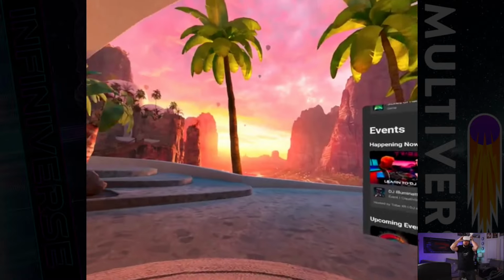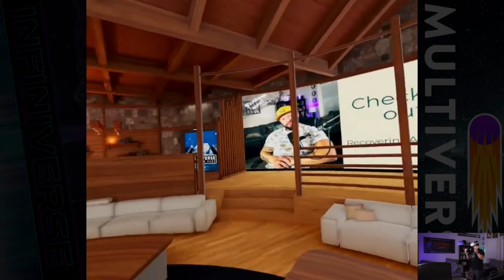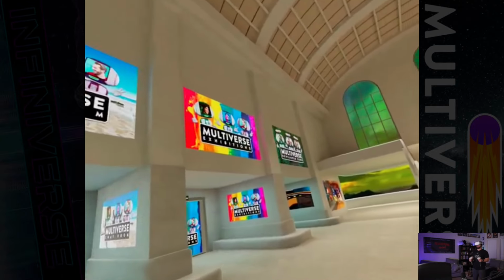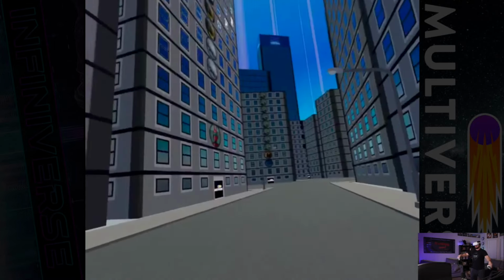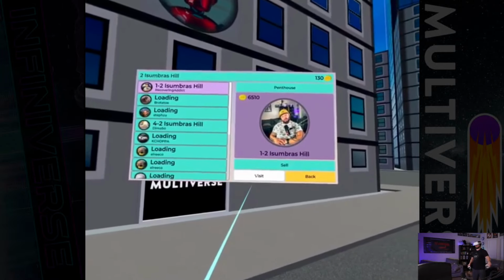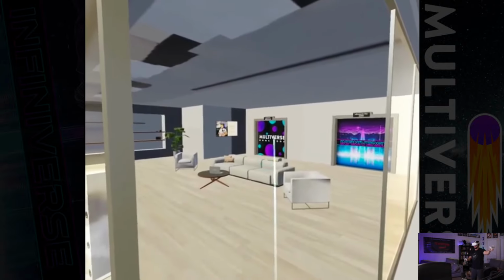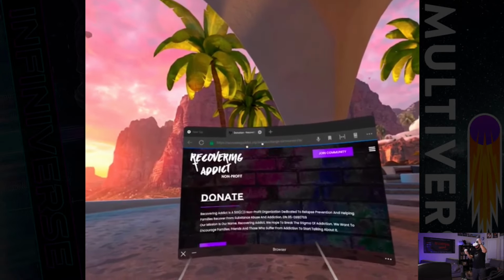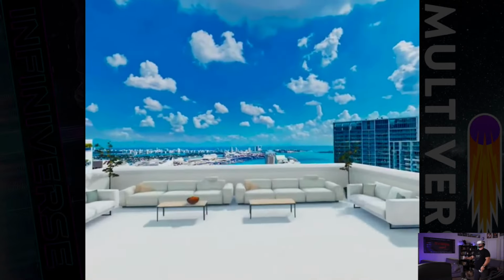How to make money in the Multiverse, Metaverse, Infiniverse, and how to navigate.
infiniverse MetaCoin can not be cashed out. Metacoin is not a blockchain cryptocurrency

How to make money in the Multiverse, Metaverse, Infiniverse, and how to navigate portals. What are all these rooms and how do I get there?

Insider tips and goals from the developers of the Multiverse. Their plan is to make a new way to surf the web, create and generate business, and make money. This is the new wave of the future. Get in while it's hot.